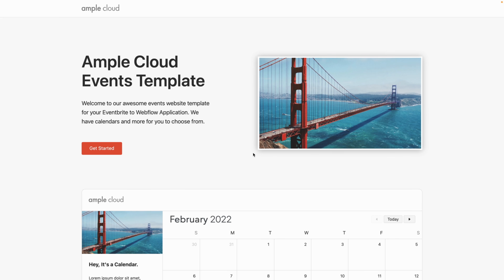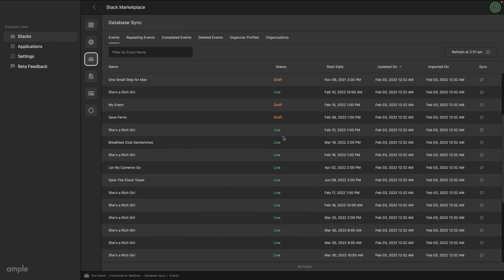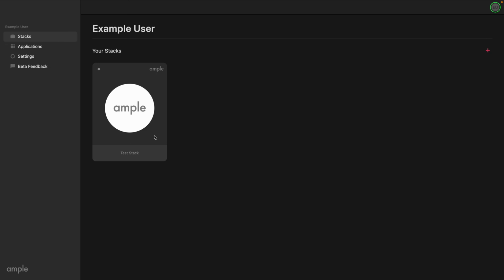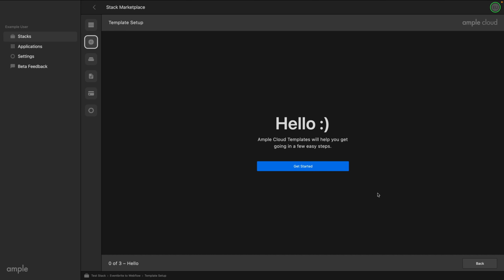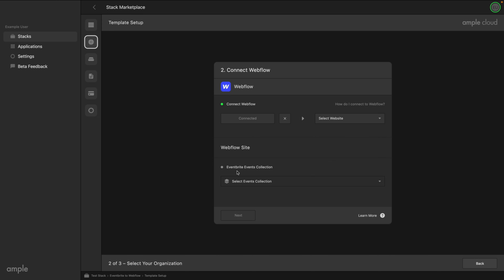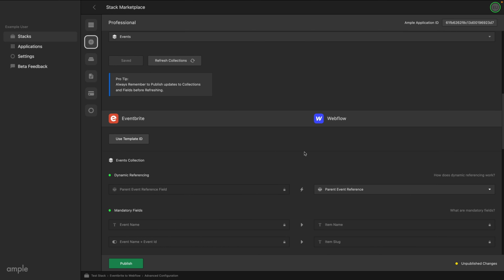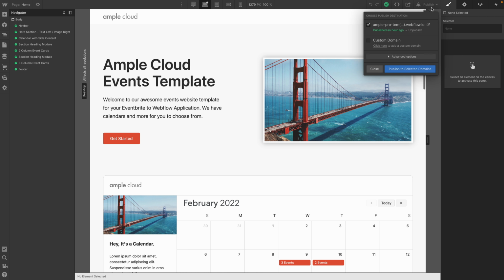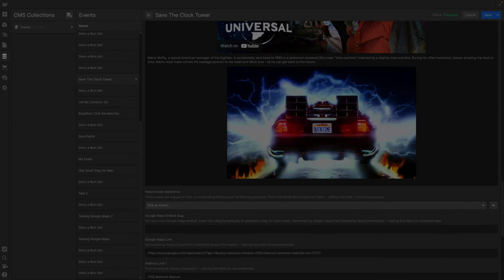Using Templates in Ample Cloud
Ample Cloud Templates are designed to work with specific Ample Cloud applications and are meant to give you a fully functioning solution out of the box.

In this lesson we will go over how to connect an Ample Cloud Template.

0:00 Overview
0:35 Creating a Stack
1:00 Installing Your Application
1:26 Template Quick Setup
2:31 Activate Application
2:49 Before You Publish
3:01 Publish Application